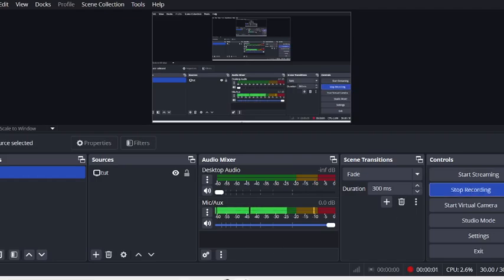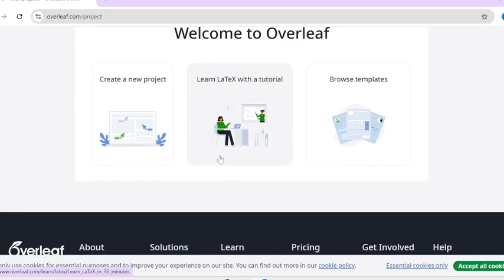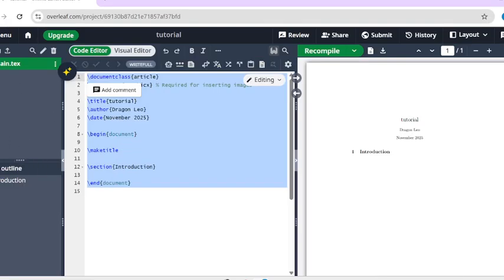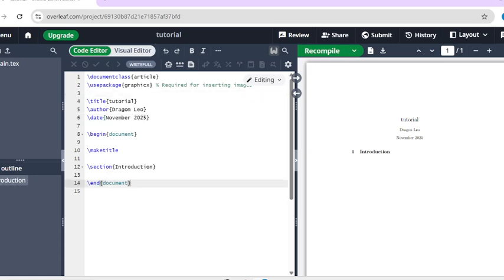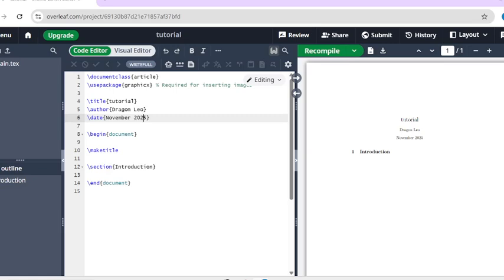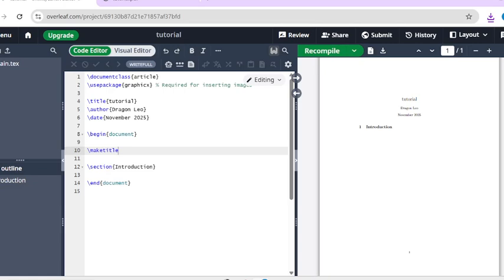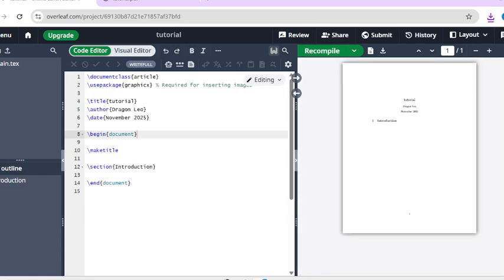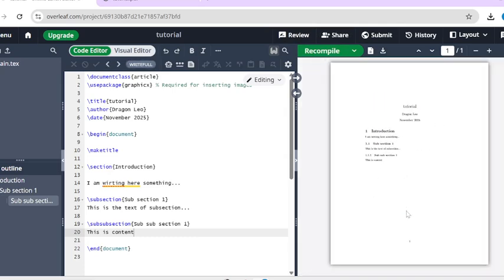Introduction to Overleaf Basics